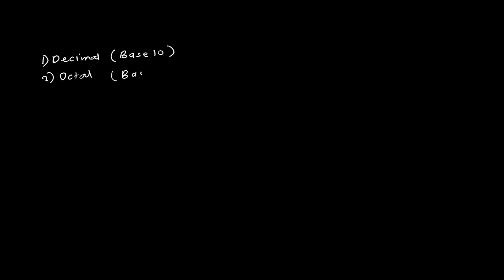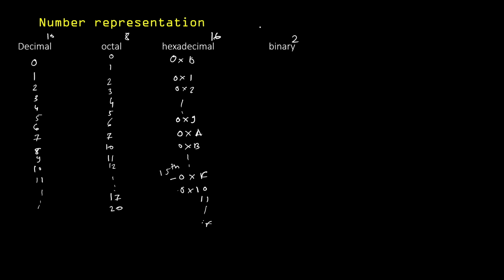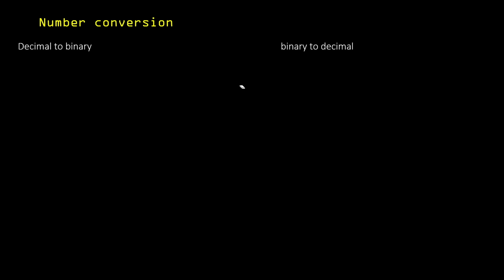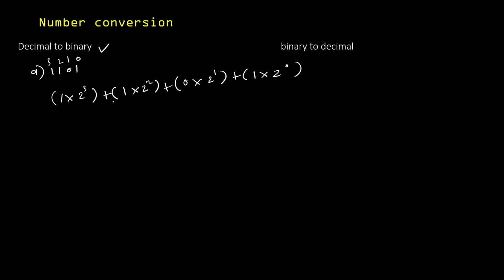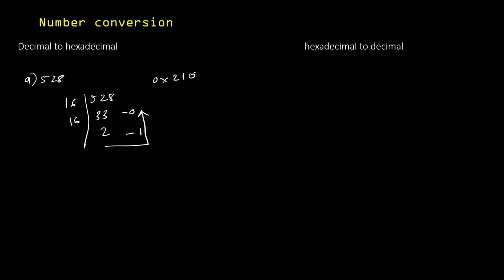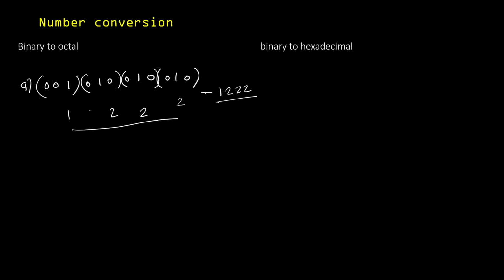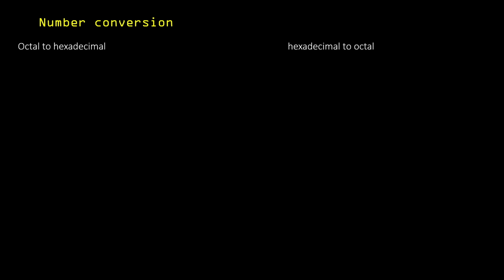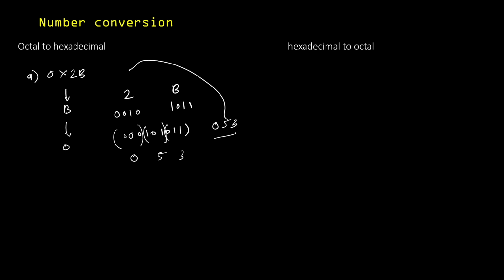02 Number Representation | hex - binary -octal- decimal| c programing full course |handwritten notes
Have you ever wondered how computers store numbers? In this RootModule video, we'll unveil the secrets of number representation and conversion in C programming!

Mastering C starts with understanding how numbers work. We'll break down the difference between familiar decimal and the binary world computers use (think light switches: on = 1, off = 0).

 This might sound complex, but we'll explain it in a way that makes sense, even for beginners!

Ready to convert between number systems like a pro? We'll show you how to use built-in C functions to effortlessly convert between decimal, binary, octal (a shortcut for binary!), and hexadecimal (another cool way to represent numbers). 🪄

Don't just watch, get coding! We'll guide you through writing C programs that convert numbers and manipulate bits using bitwise operators (AND, OR, NOT).

This video is perfect for:

Beginners who want to grasp the foundation of C programming
Programmers who want to solidify their understanding of number representation
Anyone curious about how computers store and manipulate data
By the end of this video, you'll be able to:

Explain how binary, decimal, octal, and hexadecimal number systems work
Convert between these number systems using C functions
Write C programs to manipulate numbers and bits